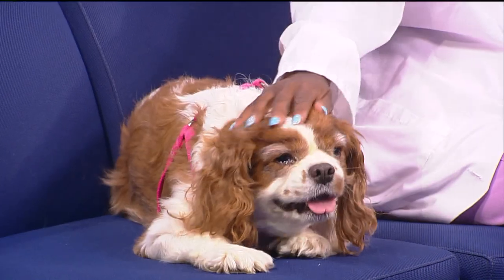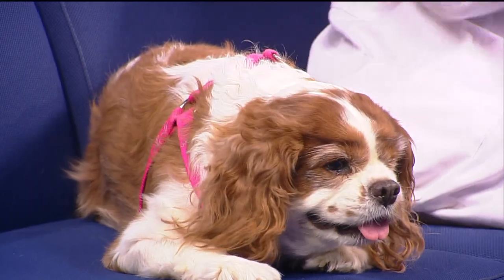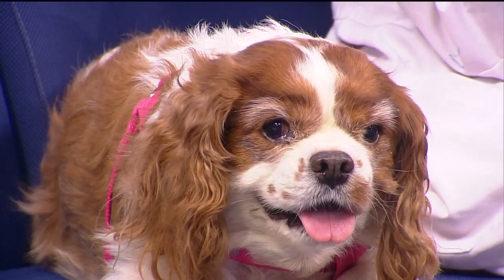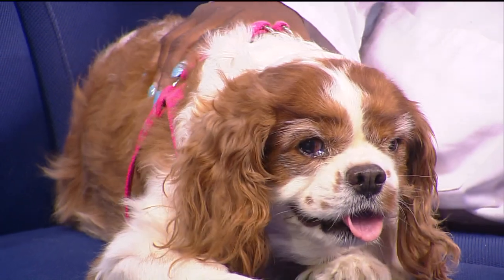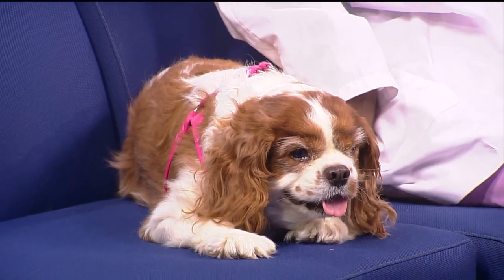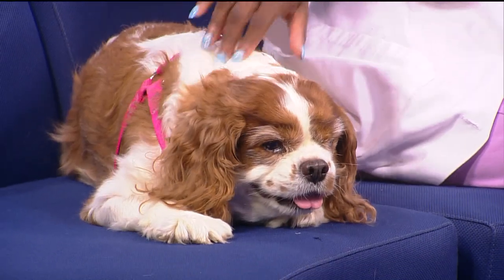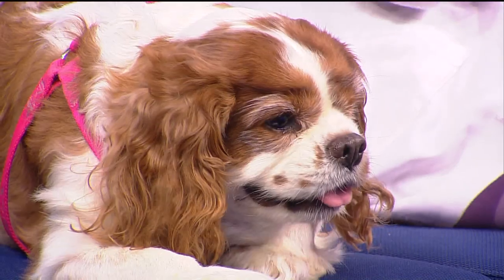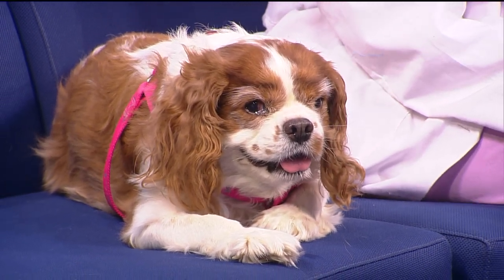Skin Tumors in Dogs